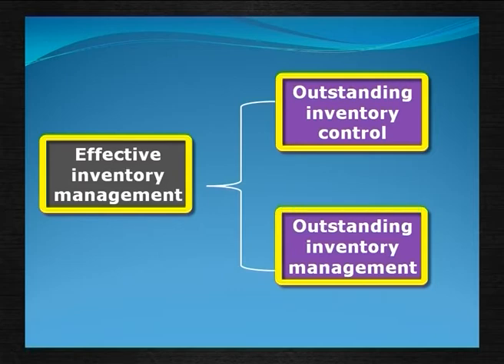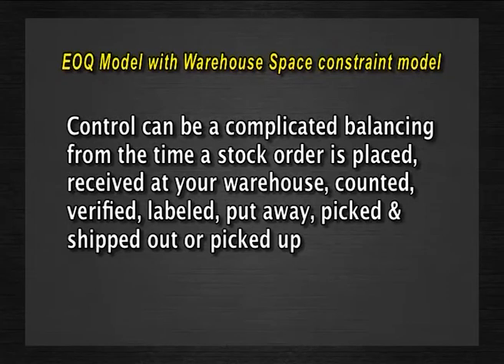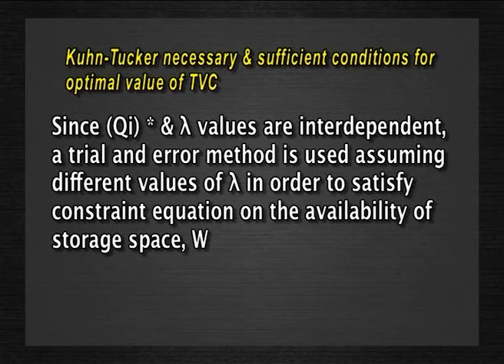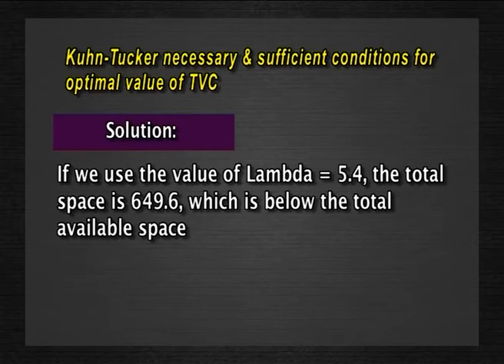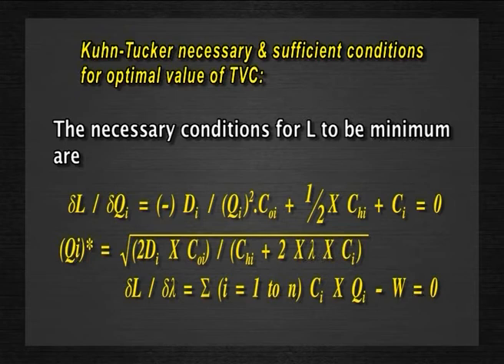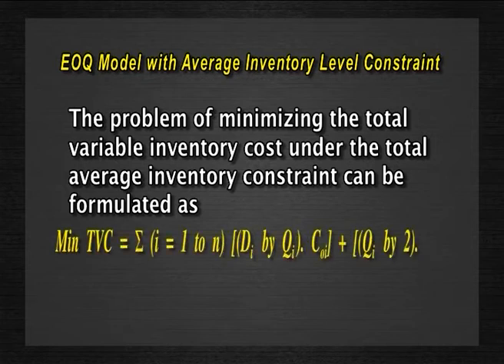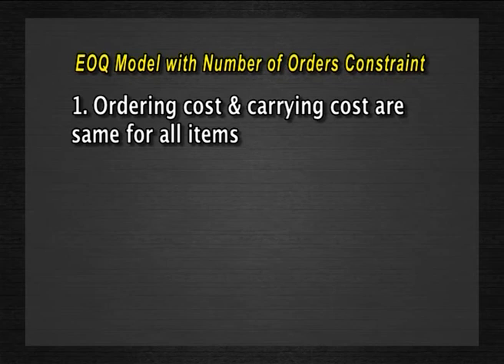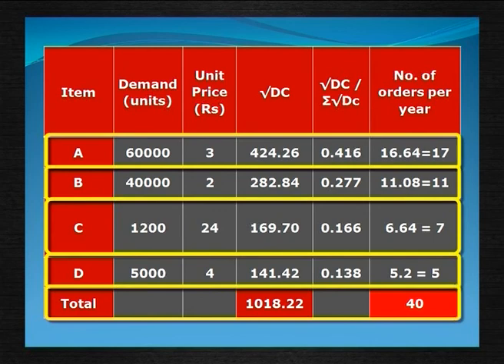Problems with restrictions on capital and problems with restriction on space